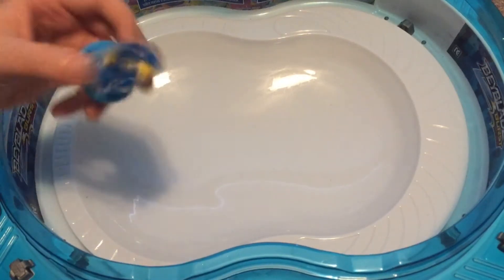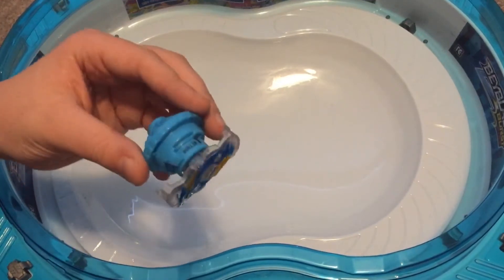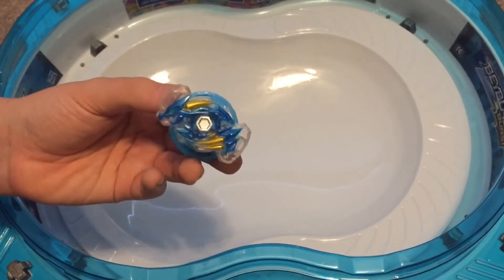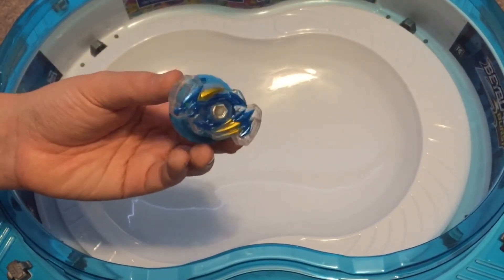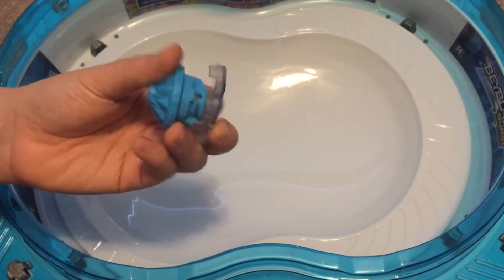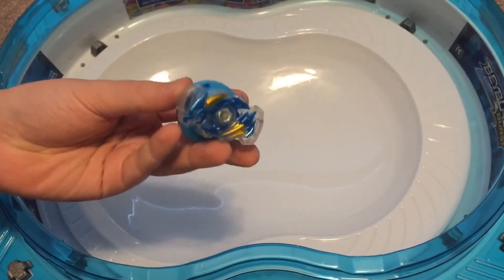LIGHTEST POSSIBLE COMBOS! Chip+driver! Beyblade burst Rise Hypersphere GT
With this video you can make the lightest possible beyblade combo! I did a Takara Tomy video with a layer base and driver, this takes it to a whole new level. I know it didn't work that well but it is pretty hilarious you can do that. This is one of my first videos on my channel.